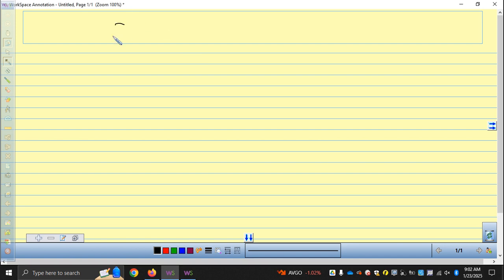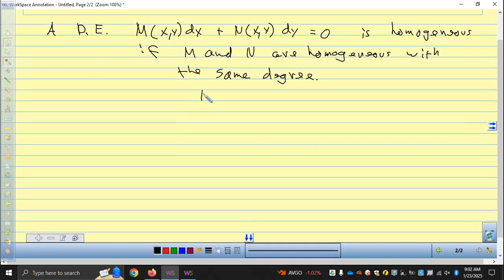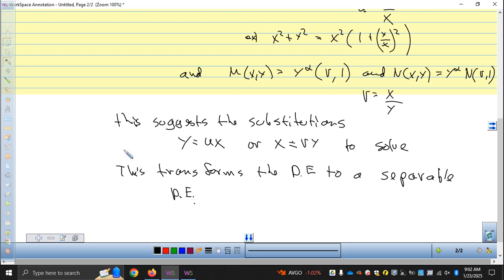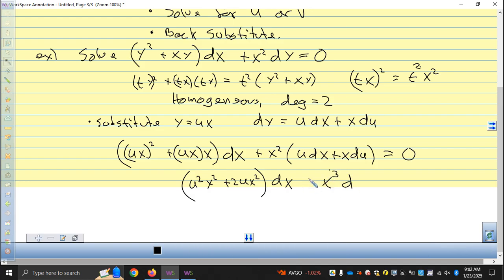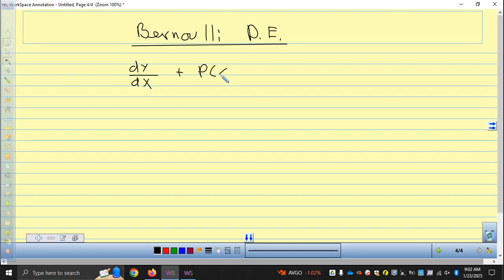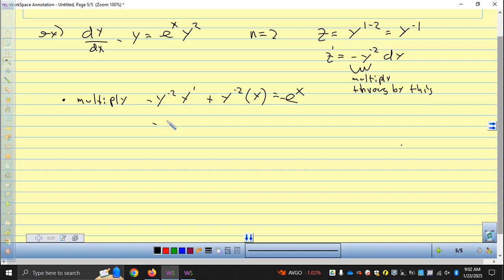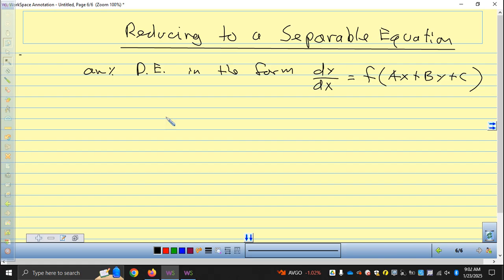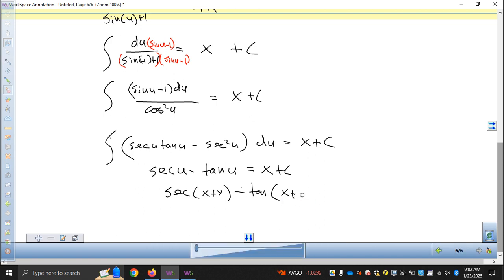Differential Equations 2.5 Substitutions in First Order Equations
Homogeneous, Bernoulli, and equations with functions of linear combinations of x and y